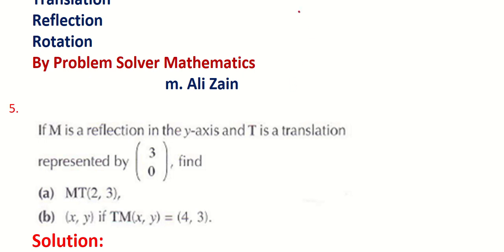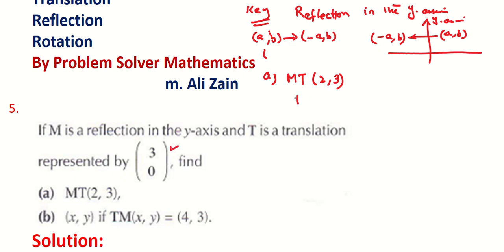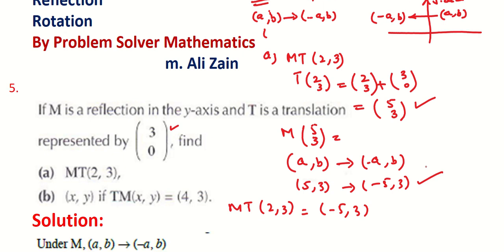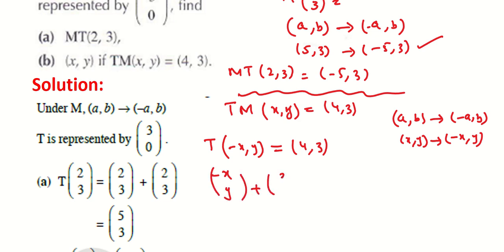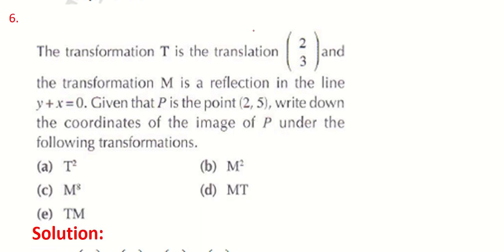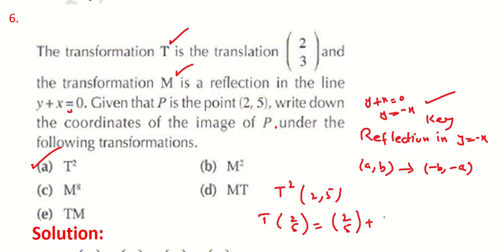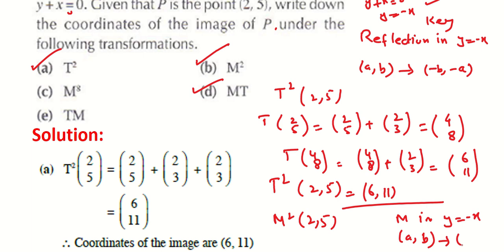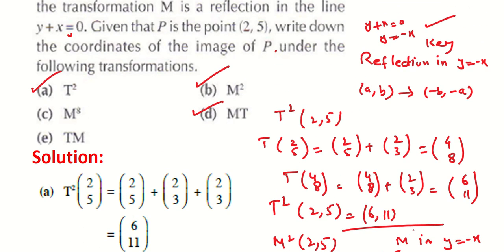1-3 Transformation O Level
Transformation
Key Points on
Enlargement
Translation
Reflection
Rotation